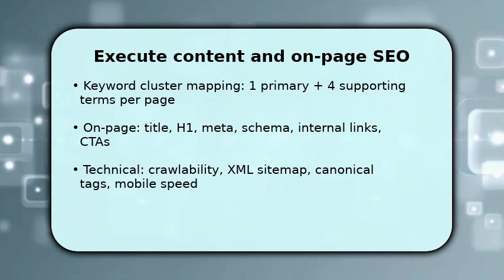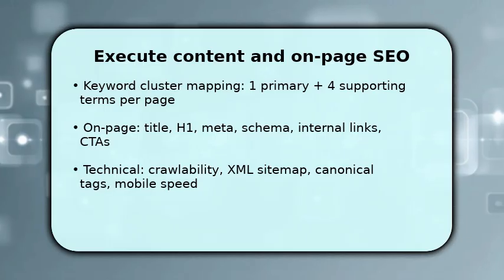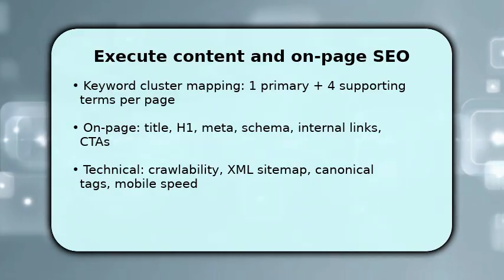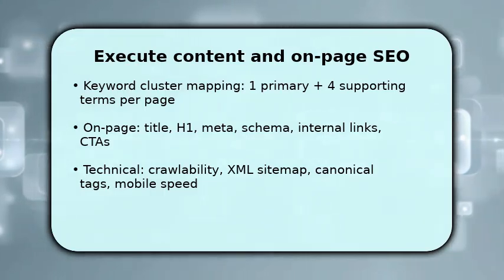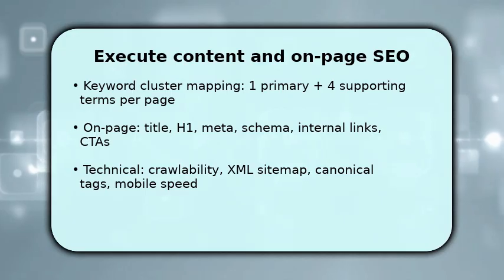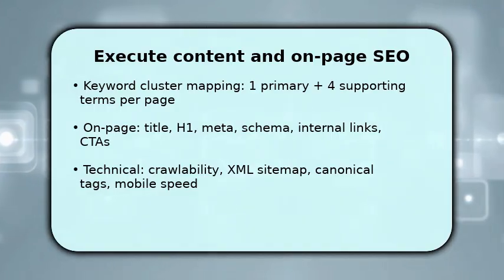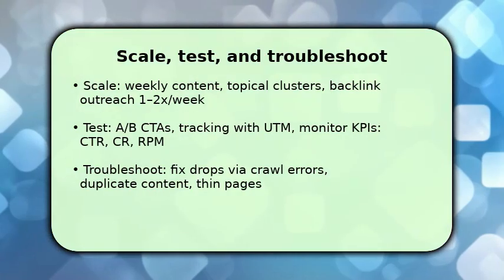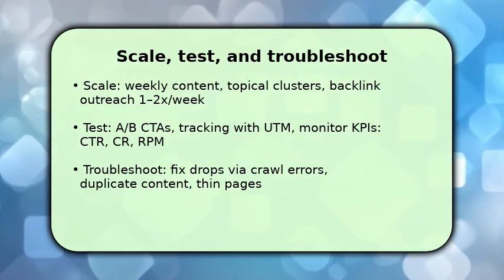How to Use Seo for Affiliate Marketing (full Guide)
How to Use Seo for Affiliate Marketing (full Guide) | 🔒 Surfshark VPN Deal — Stay private and secure. $1.99/mo + 3 Months Free ▸

Dive into the world of affiliate marketing and discover how to leverage SEO for maximum impact. This comprehensive guide covers essential strategies, from keyword research to link building, ensdictory tailored specifically for marketers looking to boost their online sales through effective search engine optimization.

SEO, affiliate marketing, keyword research, link building, online sales, conversion rate, traffic acquisition, content strategy, Google AdWords, PPC advertising

.NET SEO Guide